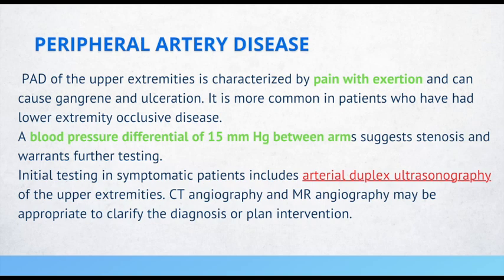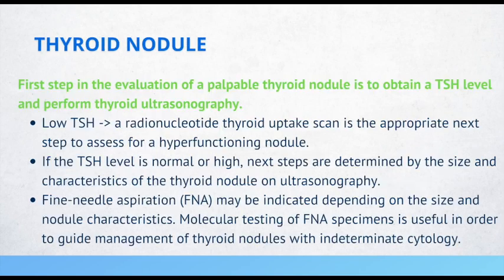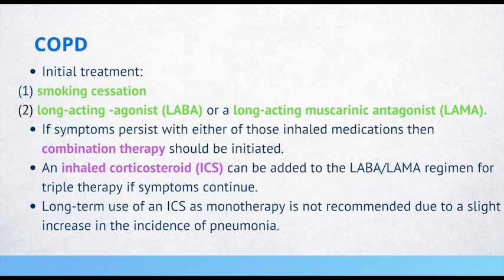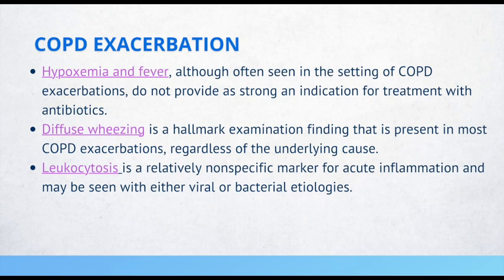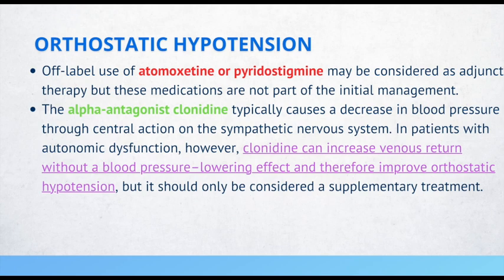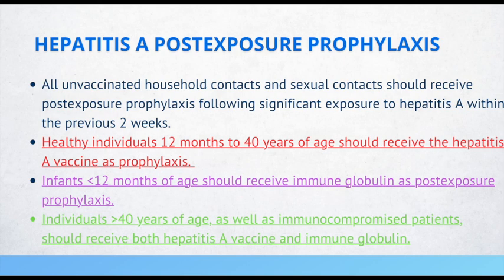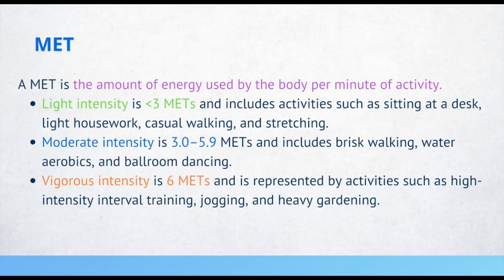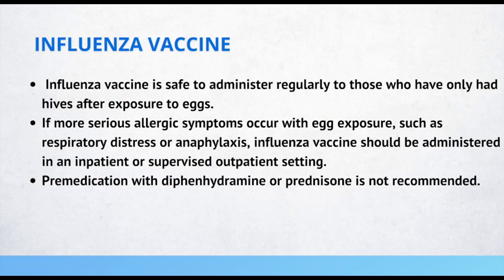FAMILY MEDICINE RAPID REVIEW